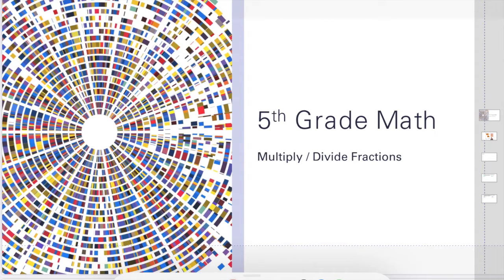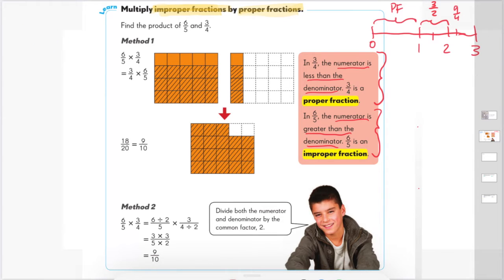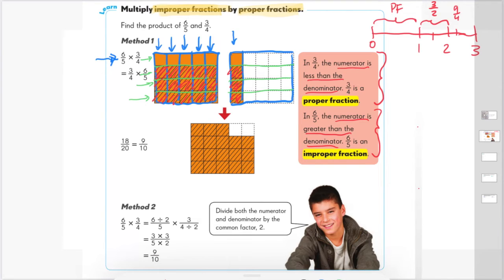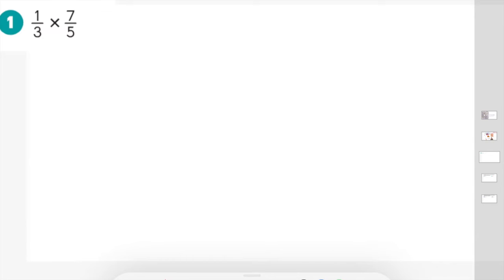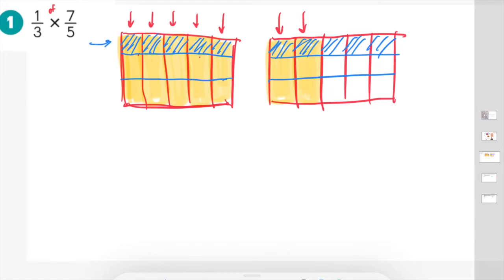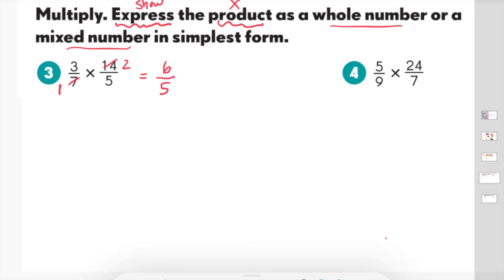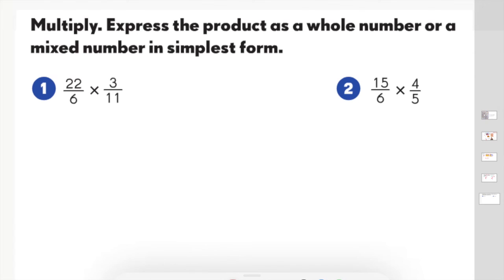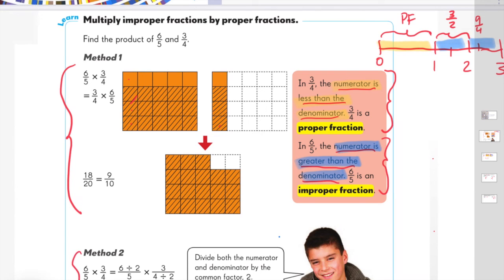Math in Focus_4.3_Multiply Improper fractions by fractions